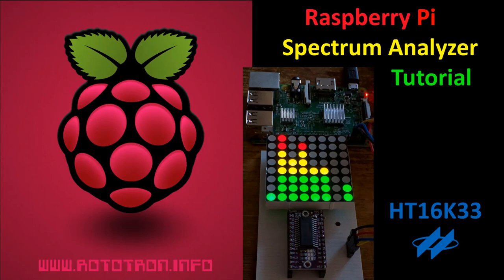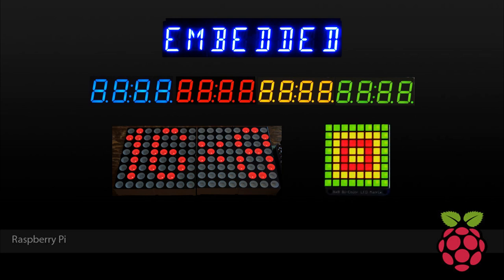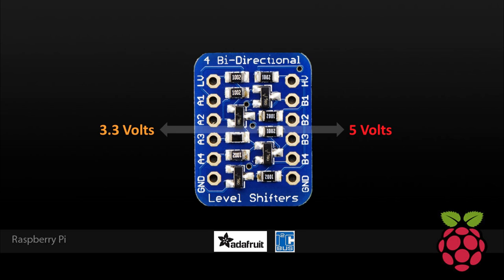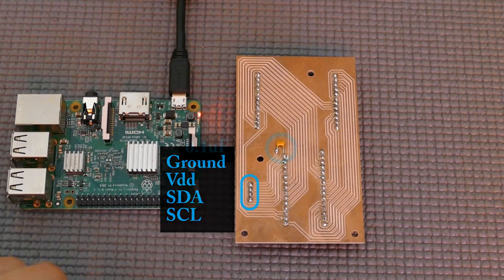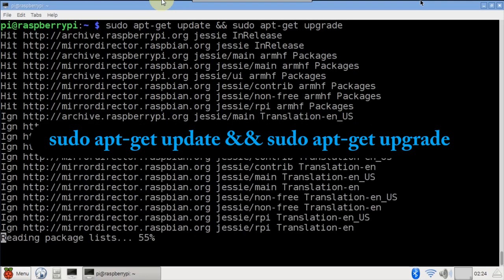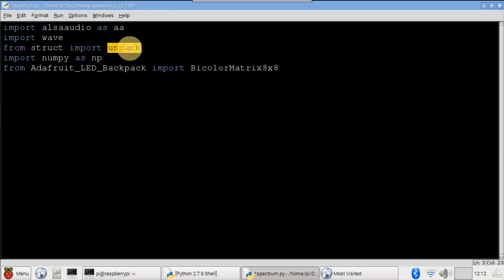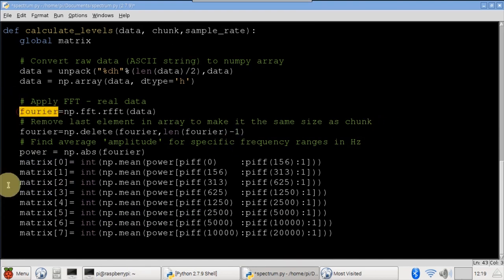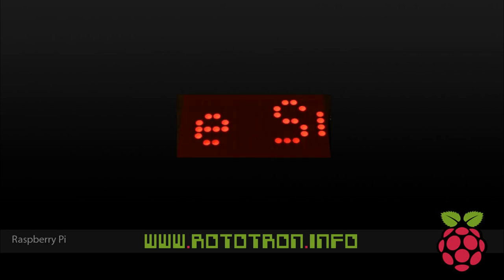Raspberry Pi Audio Spectrum Analyzer Tutorial Using HT16K33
Tutorial demonstrating how to build a Raspberry Pi audio spectrum analyzer using a bi-color LED matrix and a Holtek HT16K33 I2C LED controller driver.  A 4 channel I2C-safe bi-directional logic level converter is used to handle communication between the 3.3V Pi and the 5V HT16K33.  All code, schematics, notes and updates are available on my